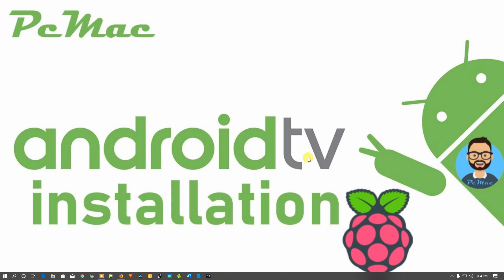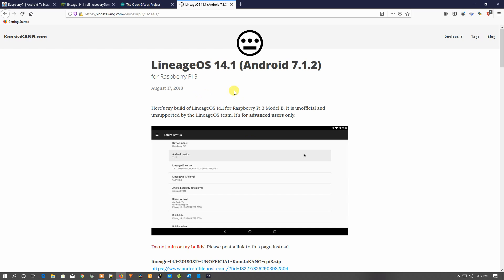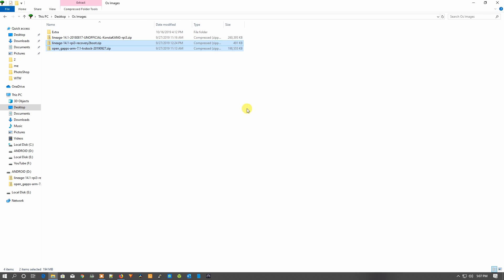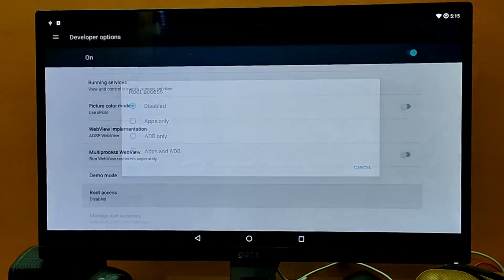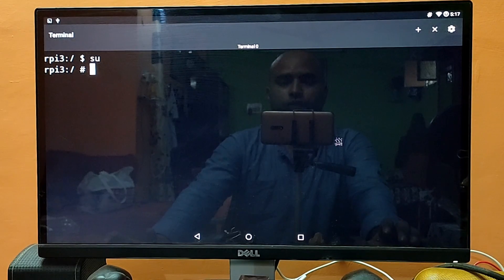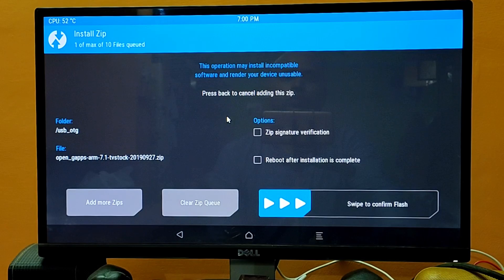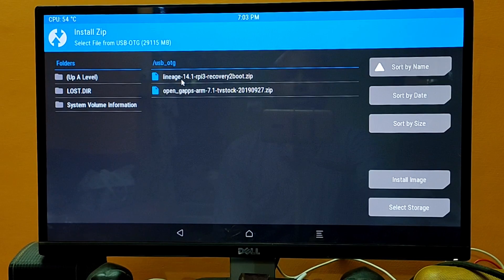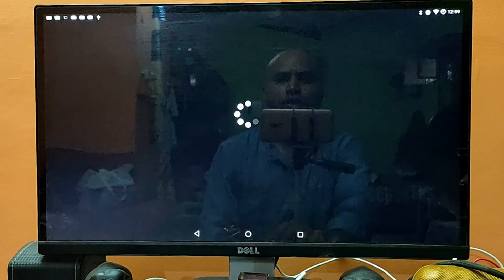Android TV RaspberryPi 3 Model B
Follow Us On!